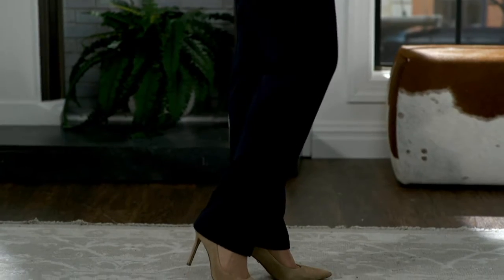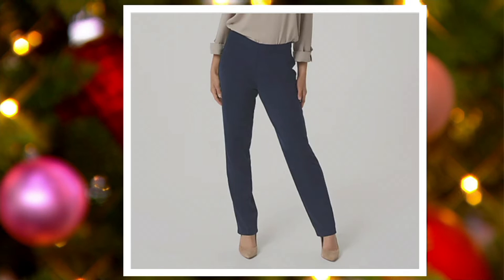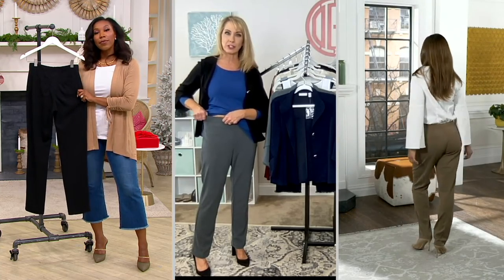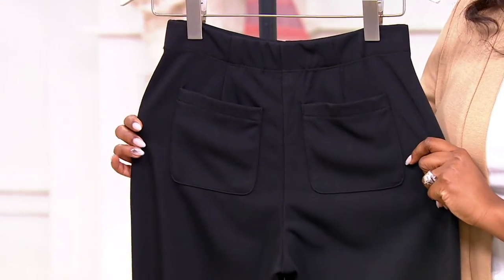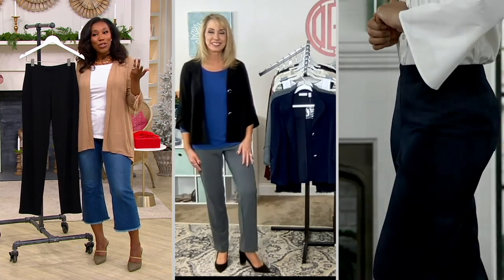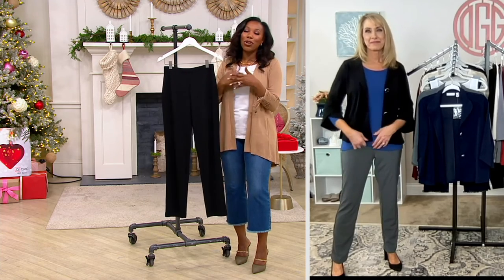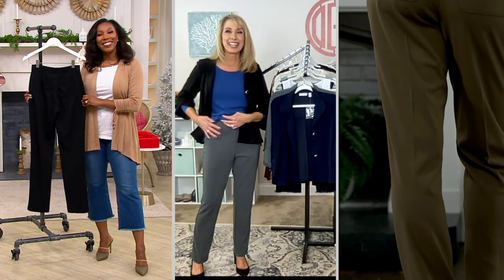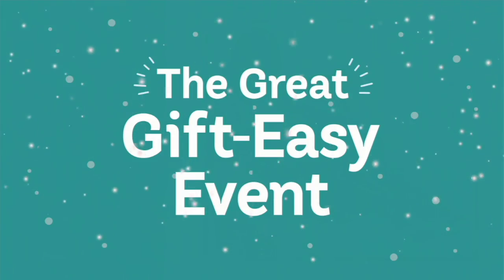Susan Graver Milano Knit Pull-On Straight-Leg Pants on QVC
Susan Graver Milano Knit Pull-On Straight-Leg Pants